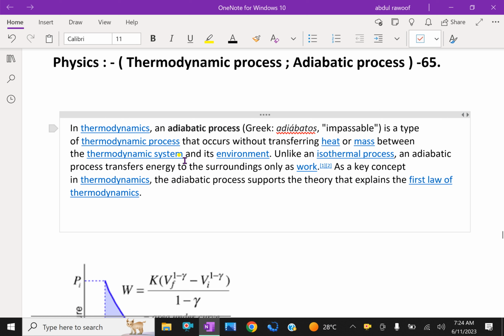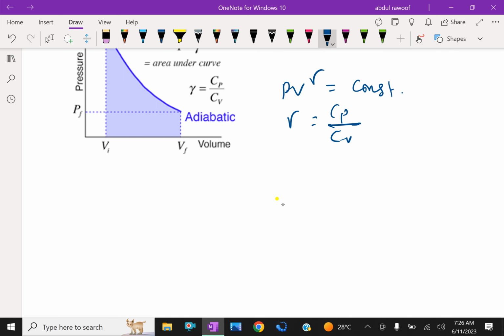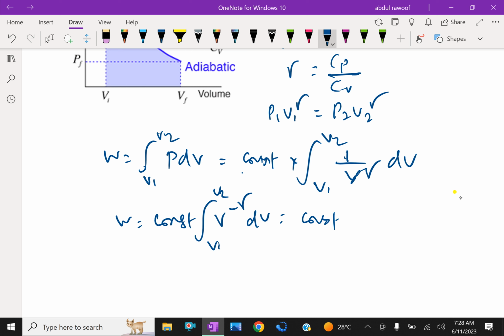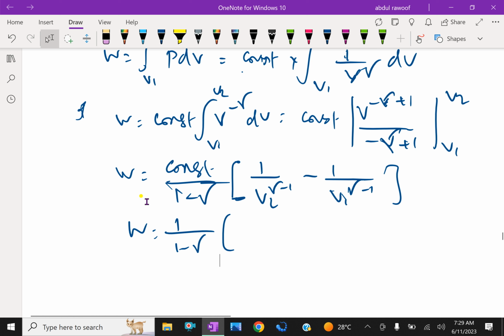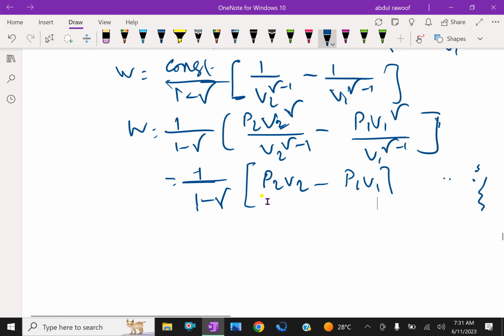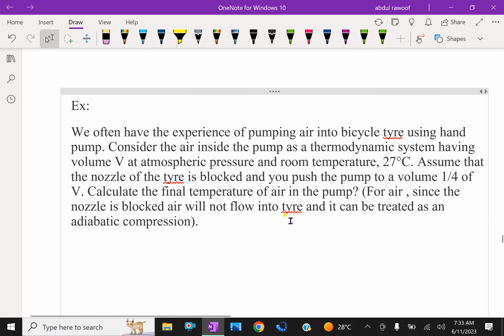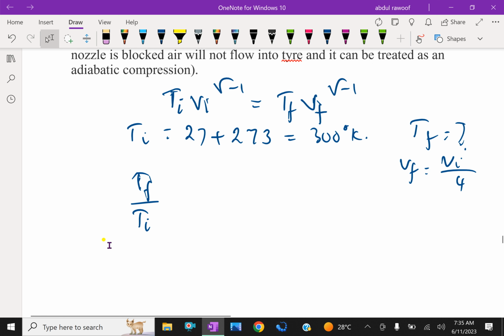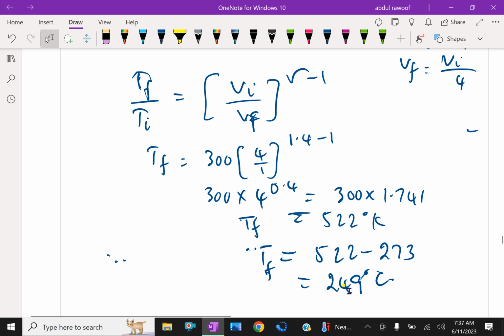Physics : - ( Adiabatic process ) - 65.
An isothermal process is a thermodynamic process in which the temperature of a system remains constant. The transfer of heat into or out of the system happens so slowly that thermal equilibrium is maintained.